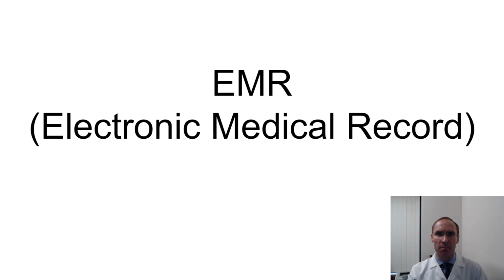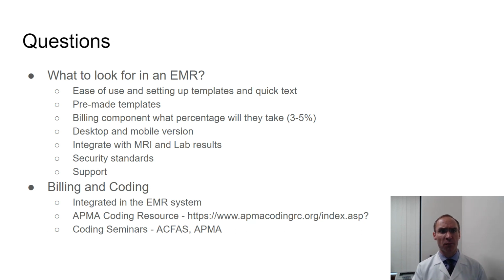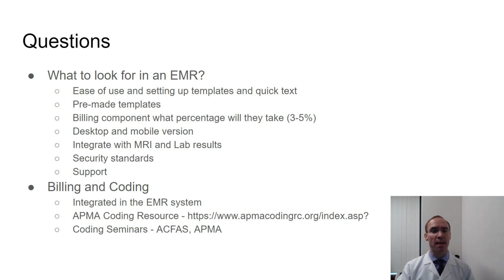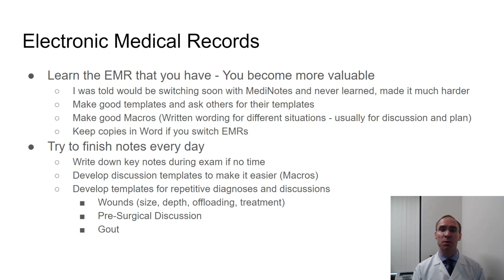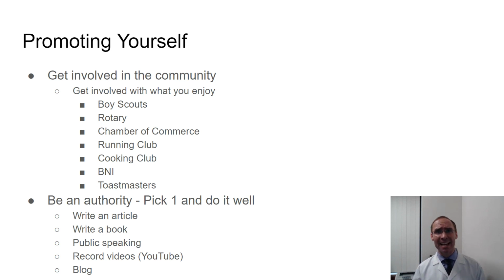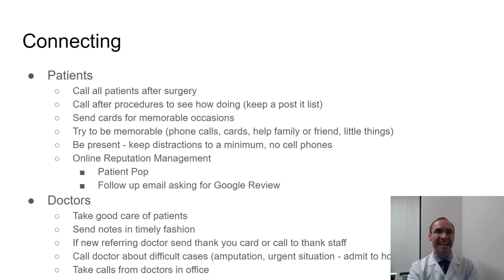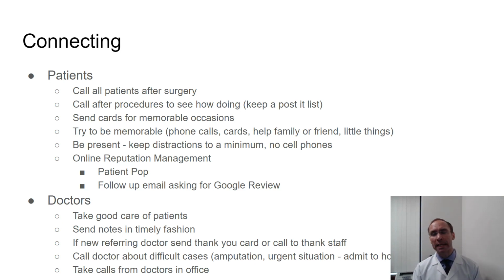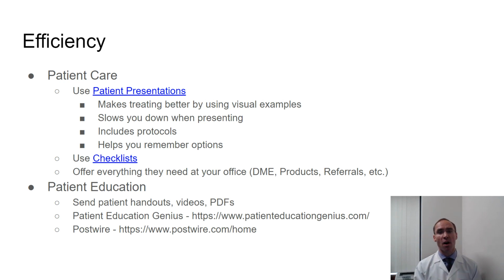Resident Resources - What I Wish I Knew When I Started Out & EMR Tips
In this video, I explain some thing that I wish I knew when starting my residency and some tips for electronic medical records

- Don